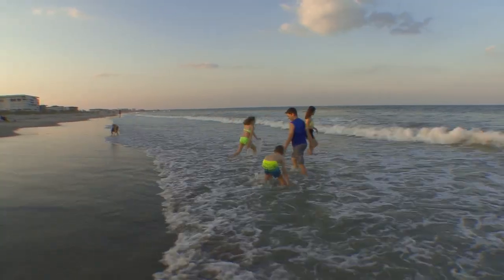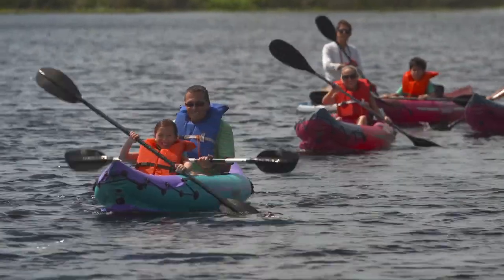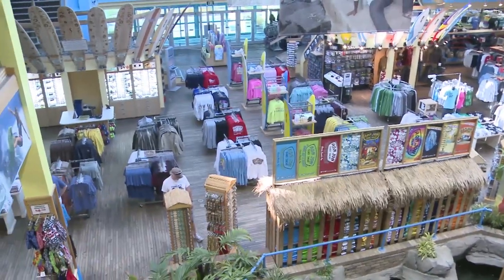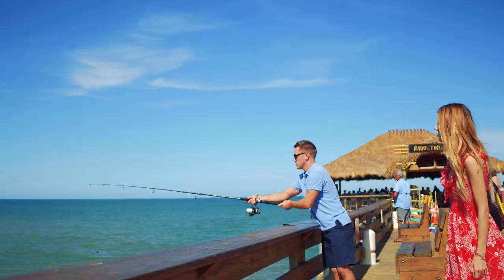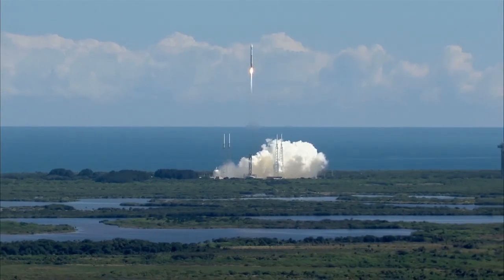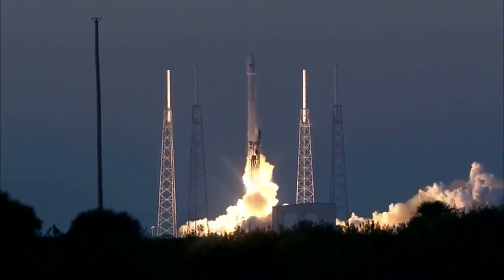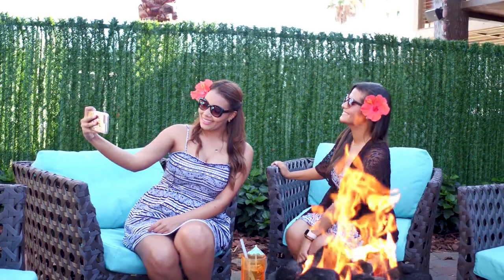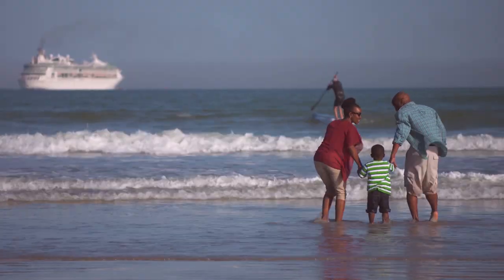Cocoa Beach, FL: the Perfect Beach Destination in Florida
When it comes to fabulous beach vacations, few travel destinations compare with the oceanfront paradise of Cocoa Beach along Florida's famed Space Coast. or Call today.